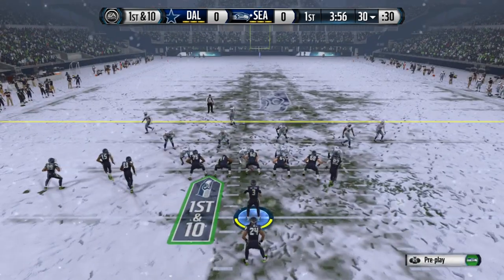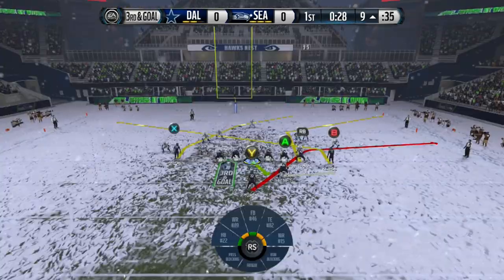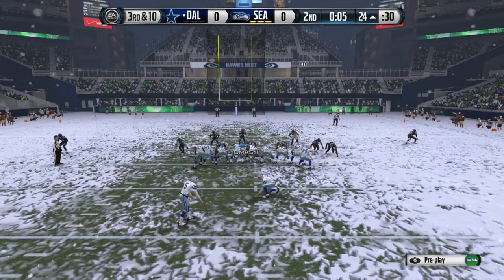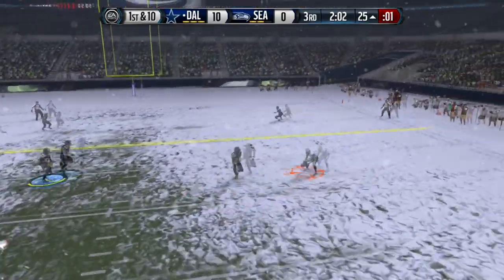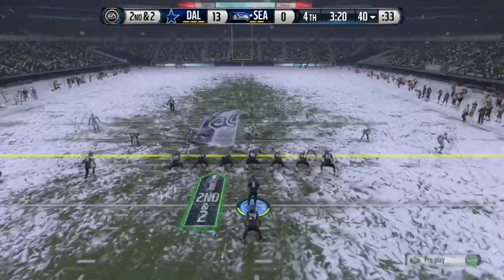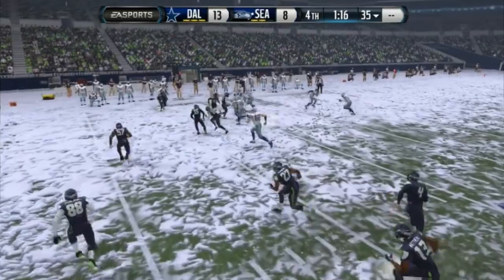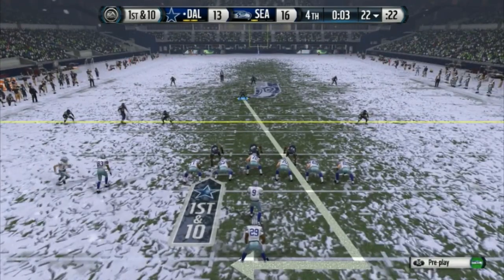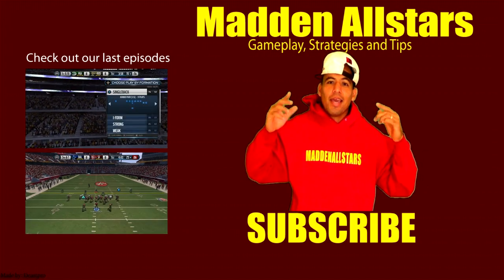Madden 15 | I LOST!! ICE Bowl Xbox One Finals | Tournament Tips